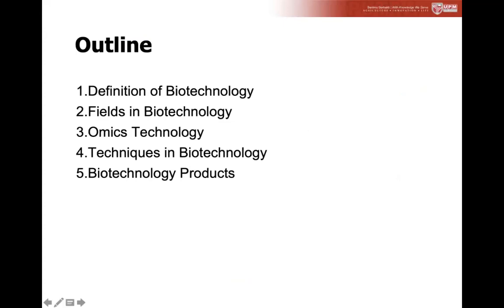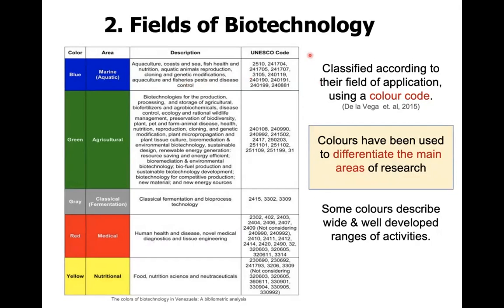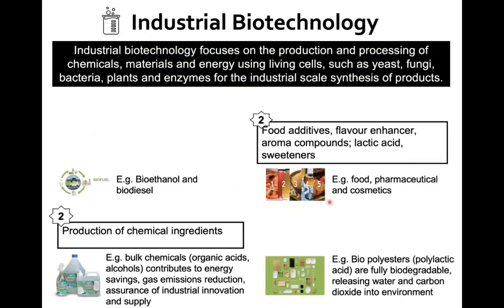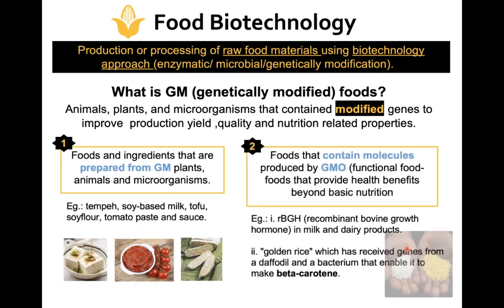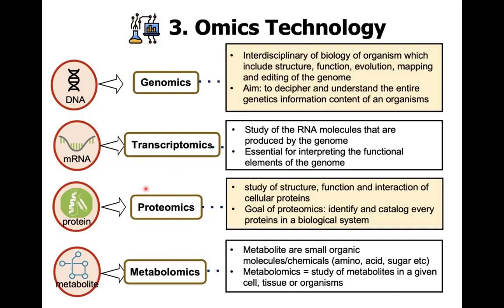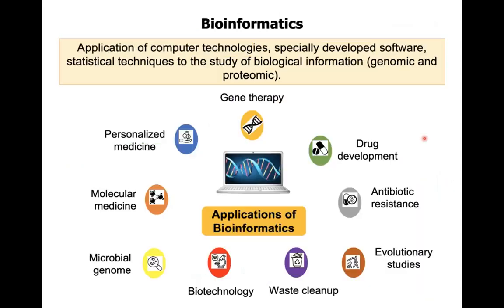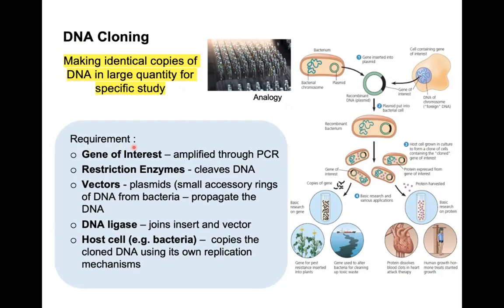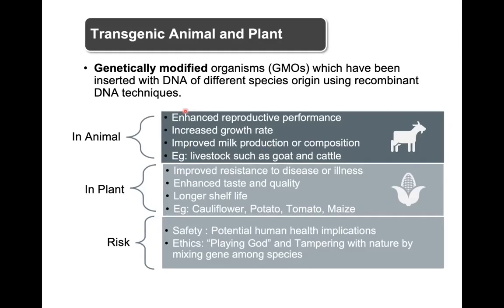Topic 6 Biotechnology